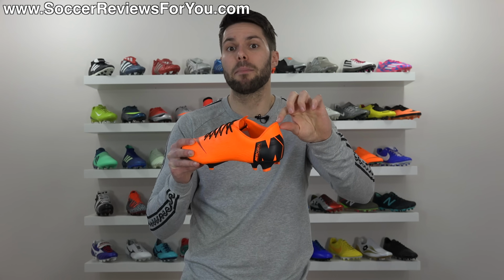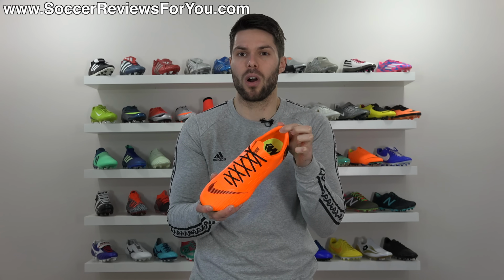THE SECRET TO NEVER GETTING BLISTERS FROM YOUR FOOTBALL BOOTS!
Everyone gets blisters, it happens, but what if I told you that there was a way to avoid them almost entirely? Well, you can! In this video I go over what causes blisters, where you can get blisters and how to avoid them, essentially turning you into a blister expert and helping you to never get blisters from your football boots again! You don't have to get blisters from your soccer cleats!